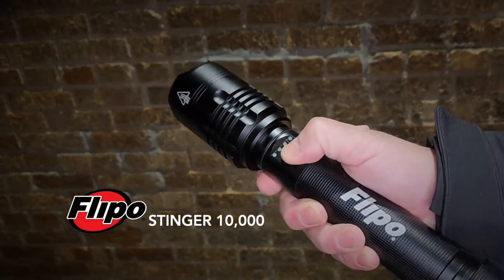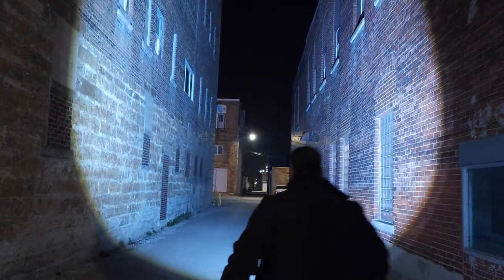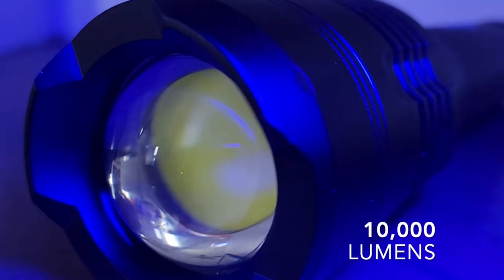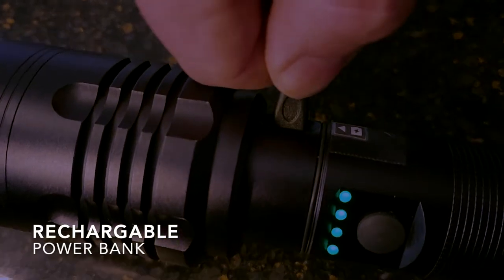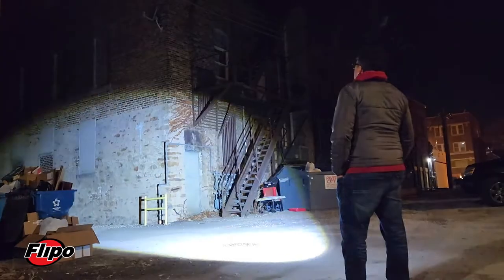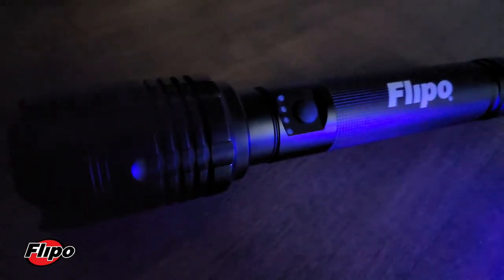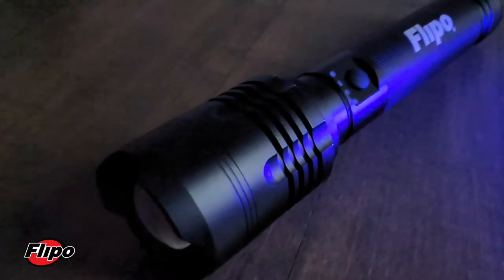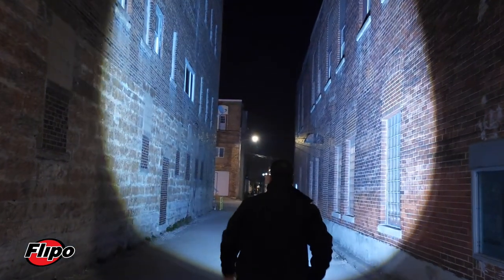FLIPO Stinger 10,000 Lumen Commercial Tactical Flashlight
The Stinger 10,000 is the brightest and most feature-laden entry in Flipo’s line of professional-grade tactical flashlights. Made of anodized impact-resistant aircraft grade aluminum, the Stinger 10,000 has a 120W COB LED capable of emitting astonishingly bright light up to 650 feet. The Stinger 10,000 uses a rechargeable 10,000 mAh lithium-ion battery cell for power; it doubles as an integrated power bank to charge digital devices. Measuring approximately 2.28” x 10.5” each Stinger 10,000 has 4 user-selected illumination modes – extra bright, high, mid & low – and an activation switch that includes an LED battery level/charging indicator light. A machined knurled anti-slip grip and IP44 water resistance ensures your Stinger is always at hand when needed most. A rotary lens allows for wide or focused beams, conceals and protects the Stinger’s charging ports and acts as a three-tooth strike bezel. The attractive counter display measures 5.5” x 16.5” x 14.2” and holds six Stinger 10,000 Tactical Flashlights. Each Stinger 10,000 weighs approximately 1.86 lbs. and includes a USB charging cable. Made in China.

Features:
120W COB LED Rechargeable Tactical Flashlight
Beam Throw Up to 650 Feet
Rotary Lens for Wide & Focused Light Beam
Integrated Power Bank Charges Digital Devices
LED Battery Level /Charging Indicator
Made of Impact Resistant Aircraft Grade Aluminum
Machined Knurled Anti-Slip Grip
4 Illumination Modes:  Extra Bright 10,000, High 6,000, Mid 3,000 & Low 800 Lumens
Extra Bright Mode Activated by Holding Button for 3 Seconds
Two 26650 5,000 mAh Rechargeable Lithium-Ion Cells, Battery Pack = 10, 000mAh
Rotary Lens Conceals & Protects Charging Ports
Three Tooth Strike Bezel Protects Lens & Can Be Used for Self-Defense
Includes USB Charging Cable
Illuminates 3.5 – 7 Hours per Full Charge (Mode Dependent)
Charging Time, Empty to Full Charge: Approximately 8.5 Hours
Item Dimensions: 2.28” x 10.5”